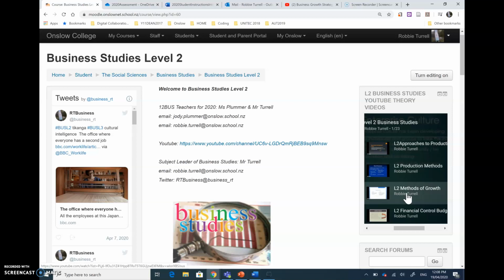Bus L2 Monday 20/4/20